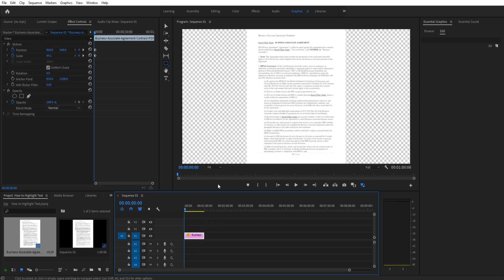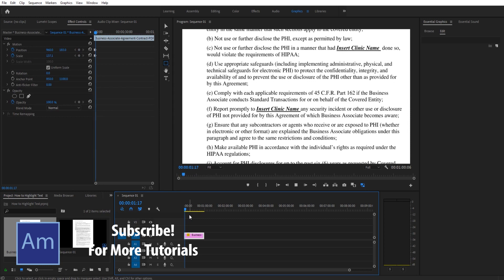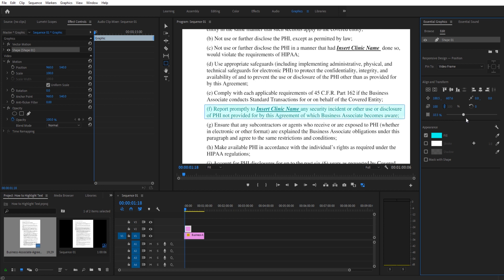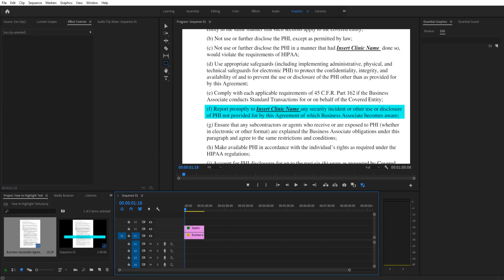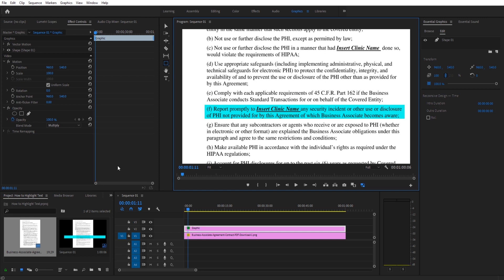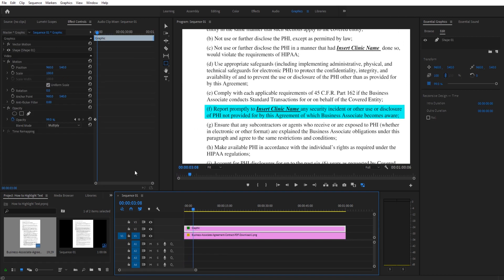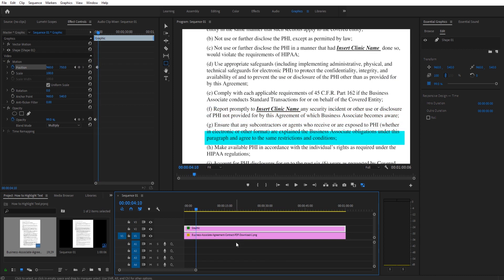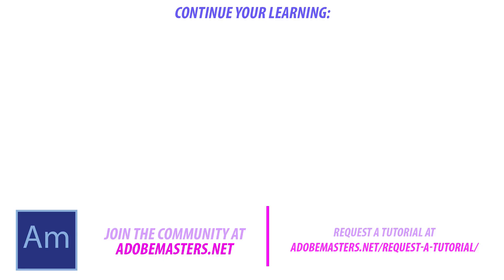How to Highlight text in Adobe Premiere Pro CC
Today we go over how to highlight text in Premiere Pro. This is great for investigative journalism, or anything with documents required.